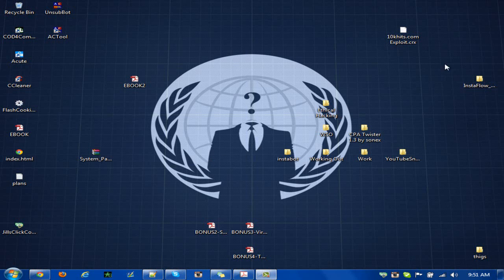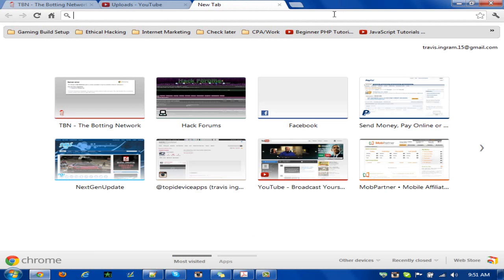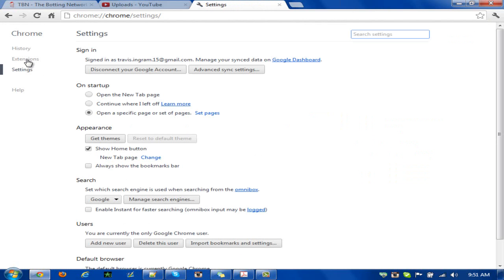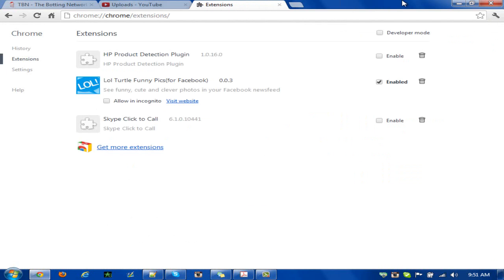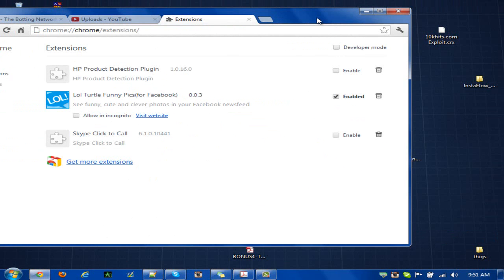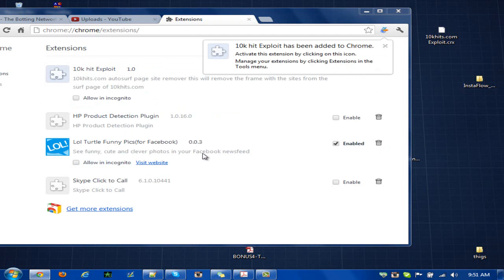How To Install Custom User Scripts/Apps On Google Chrome (HD)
READ BELOW
Hello everyone my name is TJ with UnkutINC, today's tutorial is teach you how to install custom created apps that are not from the google chrome web store.

"how_to_the_issue_Extensions, Apps, and user scripts can only be added from the Chrome Web Store." :Extensions, Apps, and user scripts can only be added from the Chrome Web Store. error" "tutorial" windows 7" "How_to_fix_google_chrome_app_error"
"UnkutINC" "google_chrome_download" "chrome" "How_To_Bypass_Google_Chrome_App_Install_Error" yt:stretch=16:9